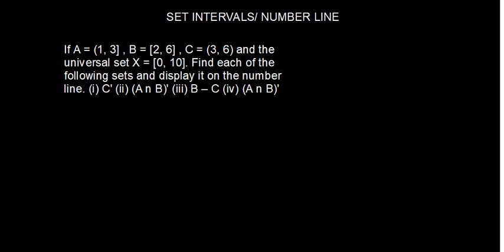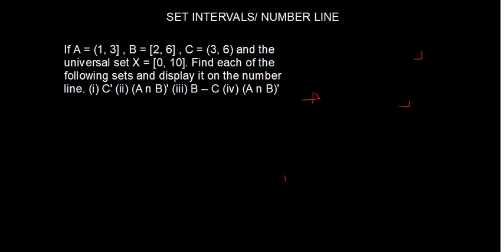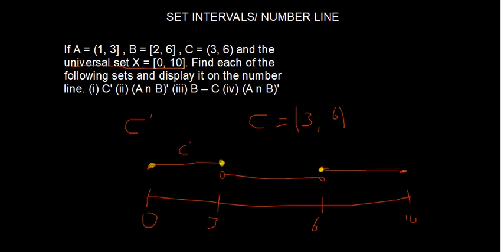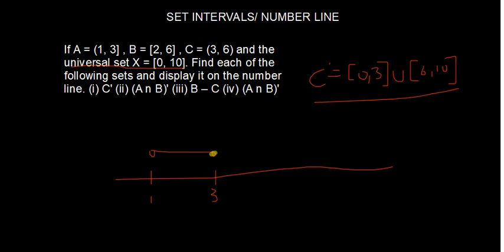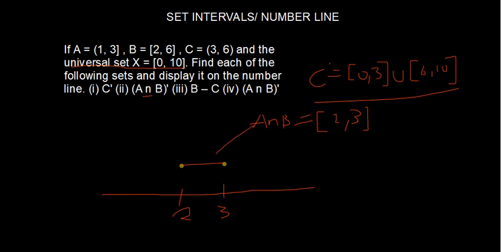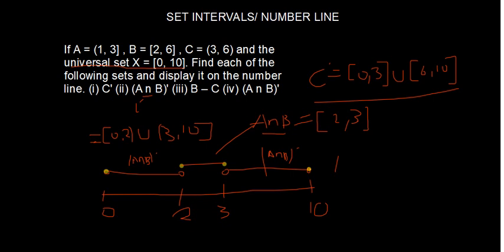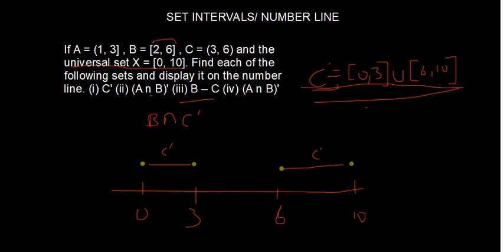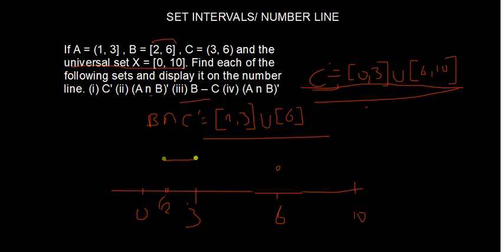SET INTERVAL AND NUMBER LINE